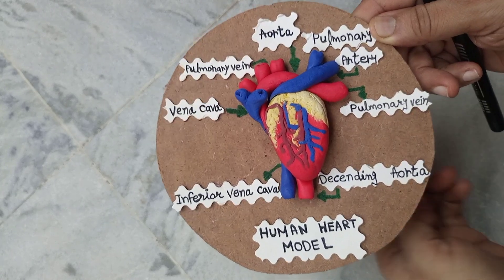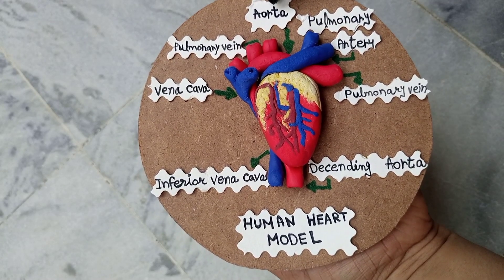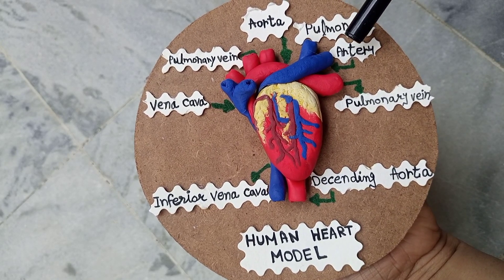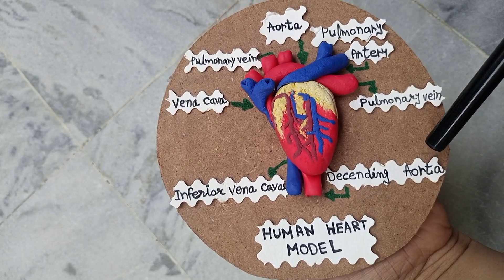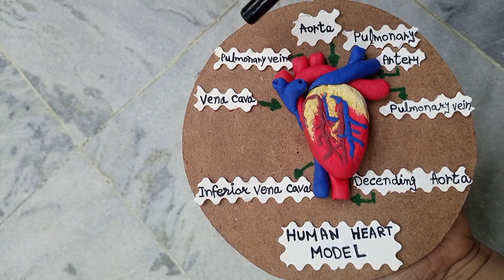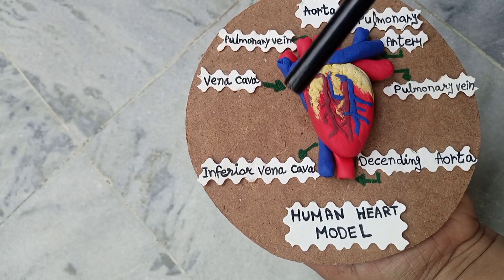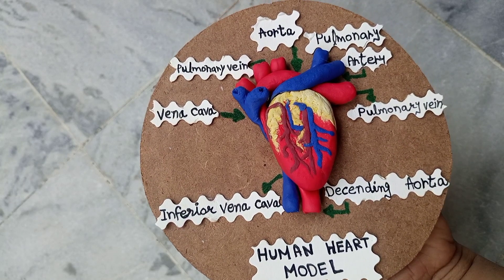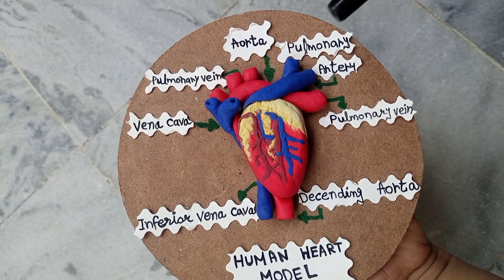Heart Anatomy |Human Heart Model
Heart Anatomy
The Heart and Major Vessels - PART 1 - Anatomy Tutorial

Circulatory System Arteries & Veins of the Heart | Human Heart Model

Heart Anatomy

Cardiology - Coronary Blood Supply | Heart Blood Vessels.
The Heart and Major Vessels  Anatomy Tutorial
Cardiovascular System Overview

Coronary arteries Anatomy / Blood supply of Heart / Arterial supply of heart
How our heart works – Structure and function

How to make Human Heart Model

Heart Anatomy